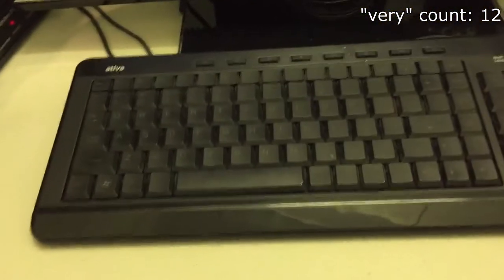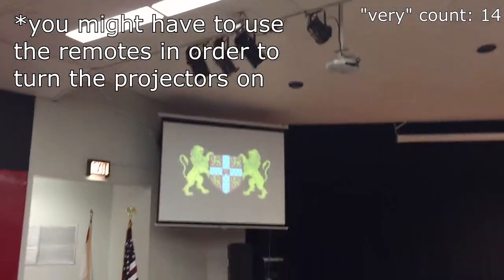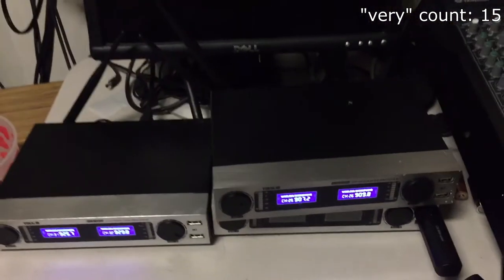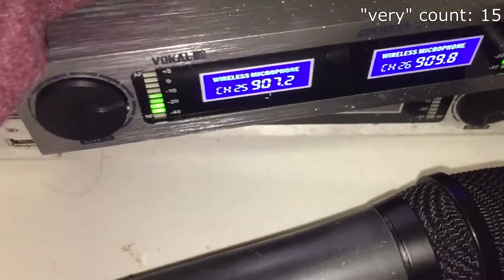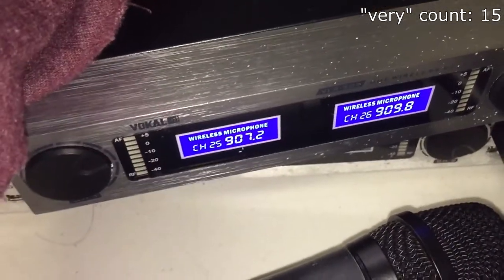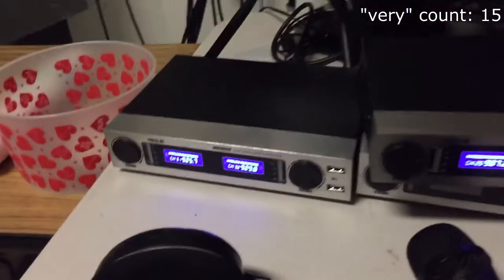CIE Auditorium Guide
0:00 How to turn on the computer
1:22 How to turn on side projectors
2:27 How to turn on audio system/soundboard/speakers
3:57 If the computer is not turning on
5:15 How to unroll the middle projector
6:10 How to turn on mics